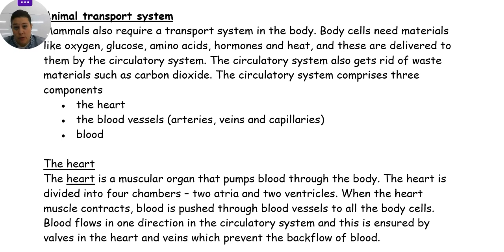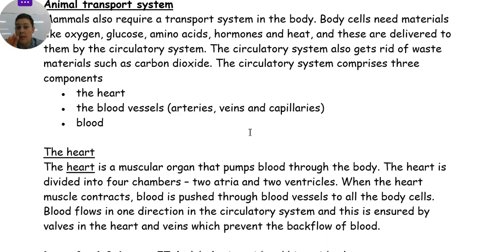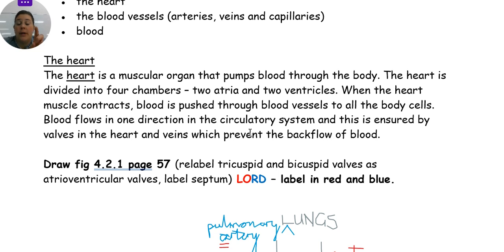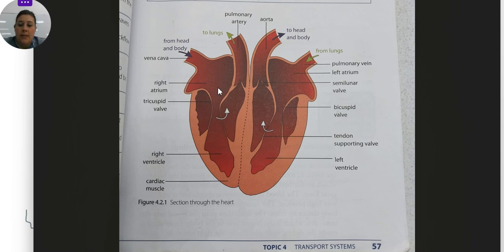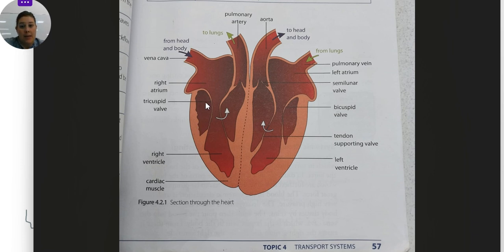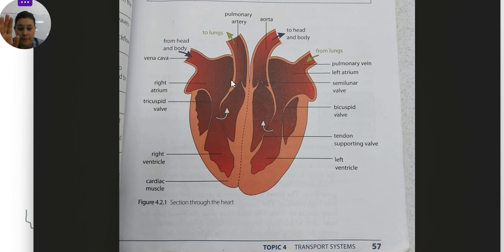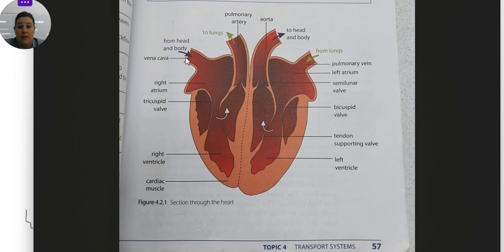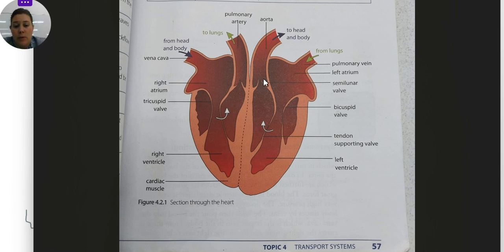Circulatory system introduction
Learn about the structure of the heart.